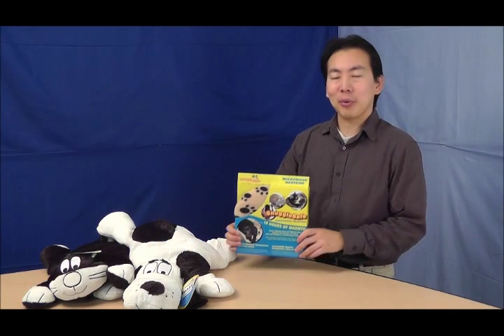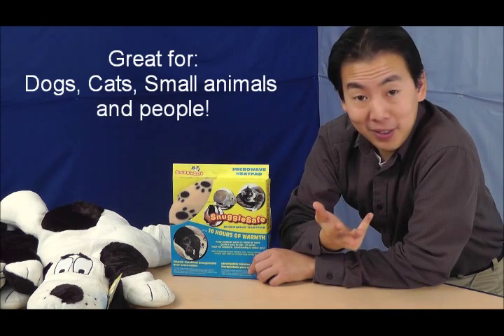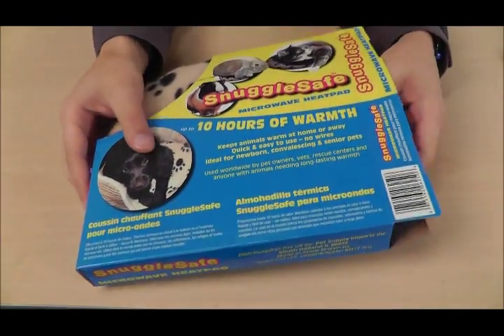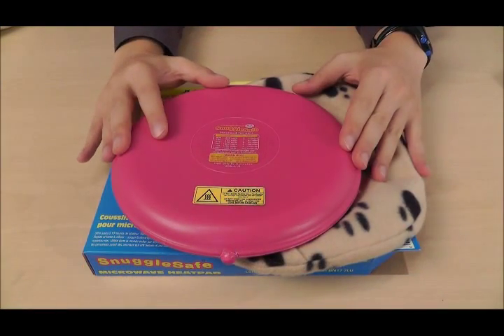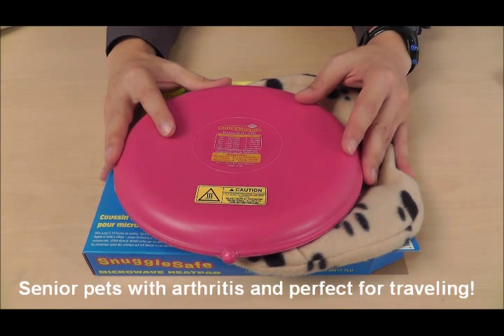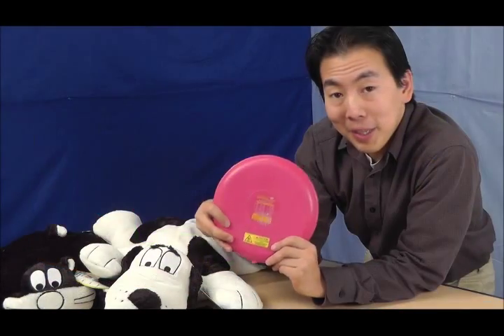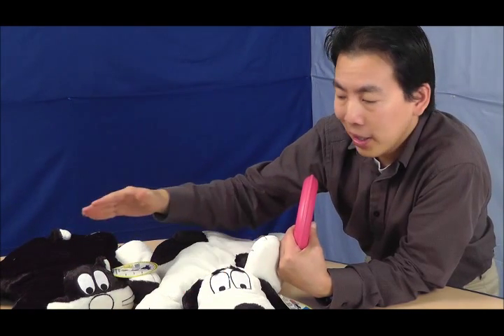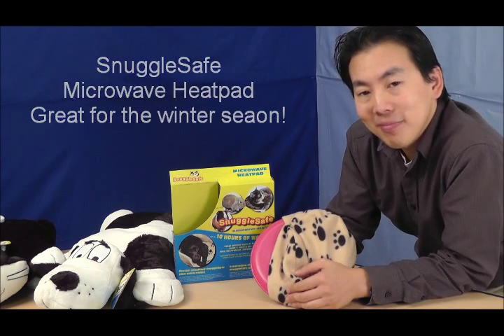SnuggleSafe Microwave Heatpad: How SnuggleSafe Heatpad can keep your pets warm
Reviewing the SnuggleSafe Microwave Heatpad. Demonstrates a do it yourself section, quick and easy setup using your microwave. SnuggleSafe Heatpad keeps your pet warm for approximately 10-12 hours at a time. Great for dogs, cats, rabbits, other small animals, senior pets and people! In this video we'll show you how easy it is to heat up the SnuggleSafe Heatpad!